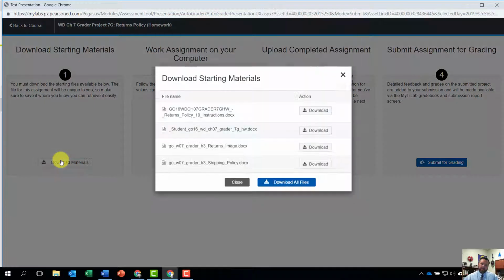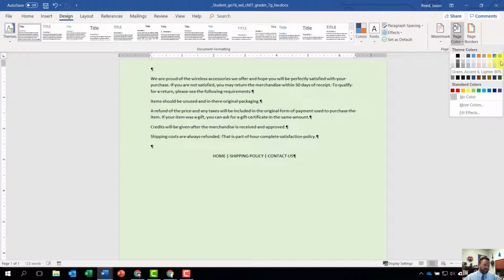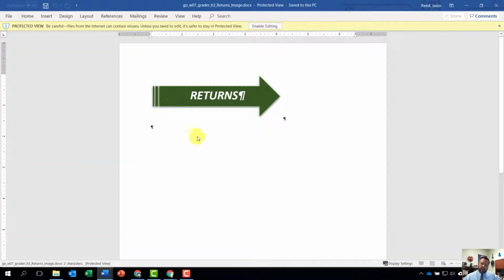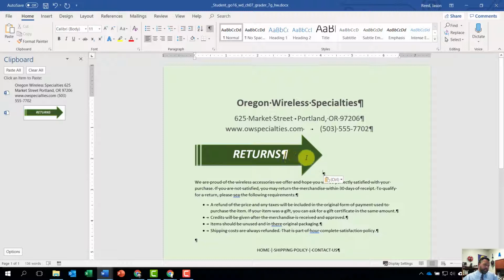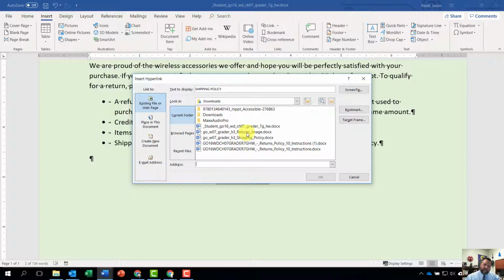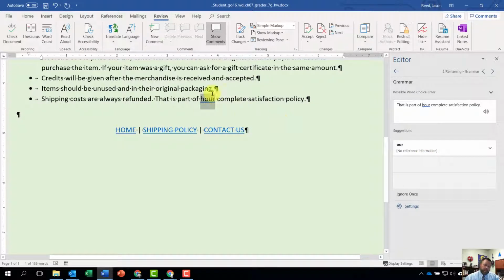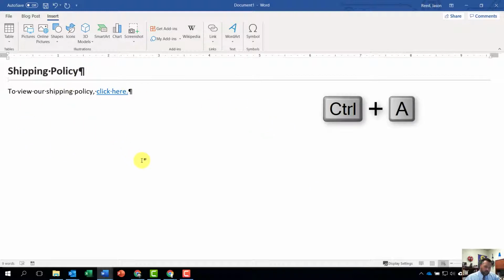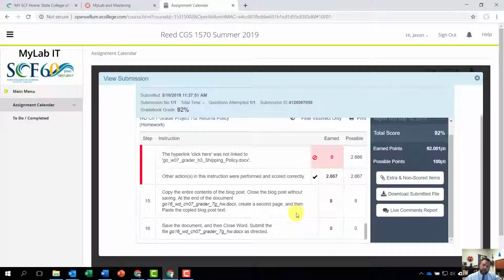OLD CGS 1570 Word 2016 Chapter 7 Grader Project Walkthrough